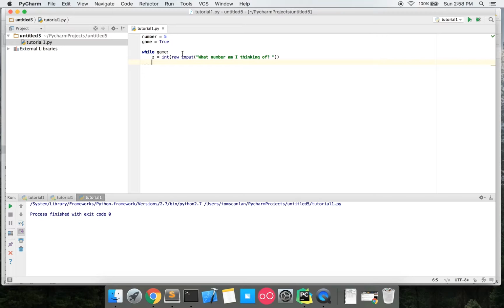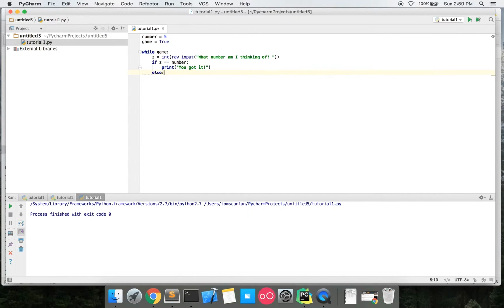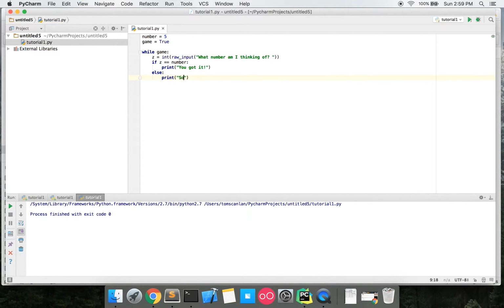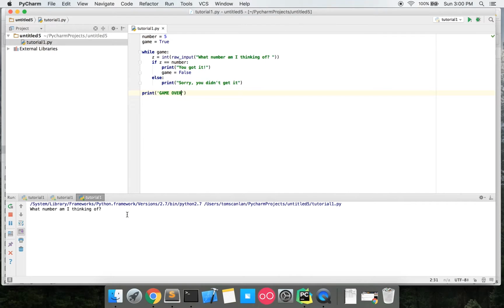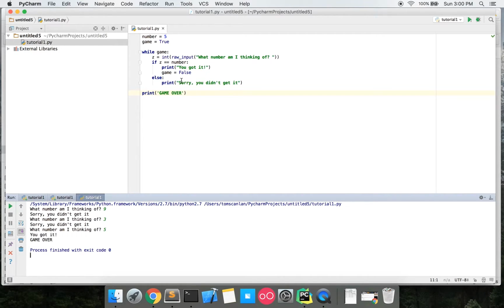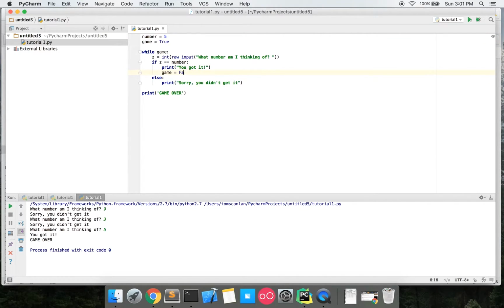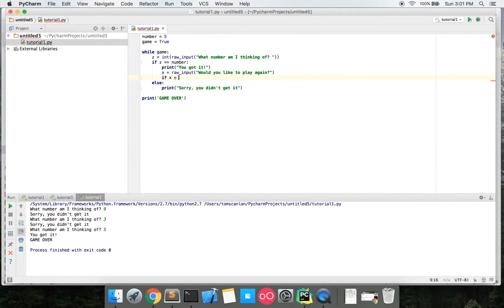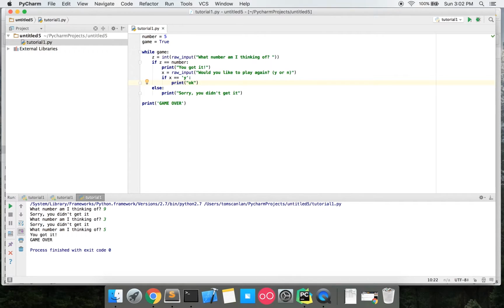Python Programming tutorial 9